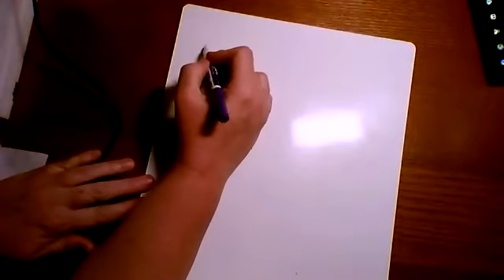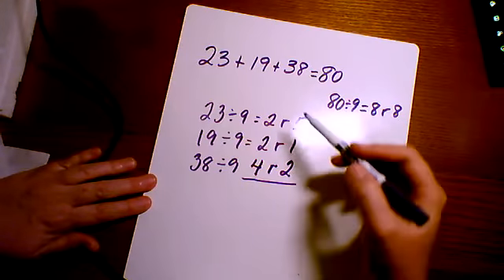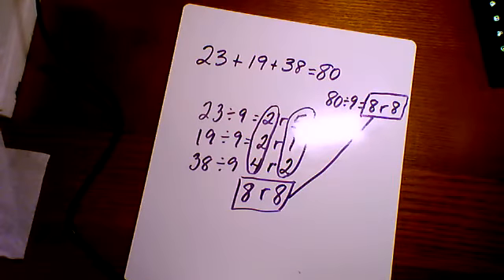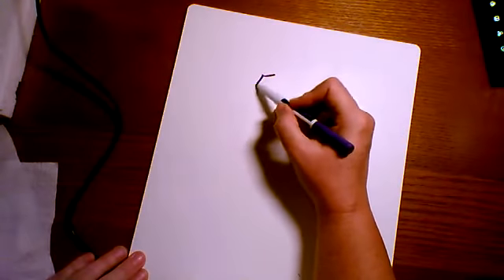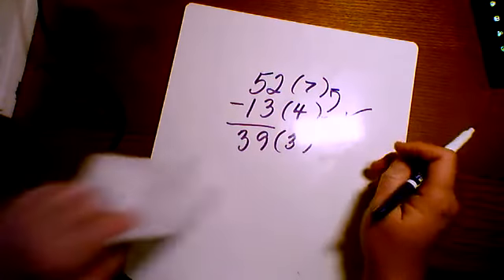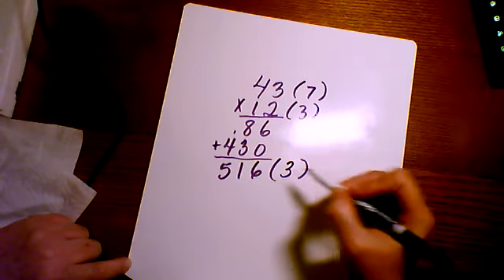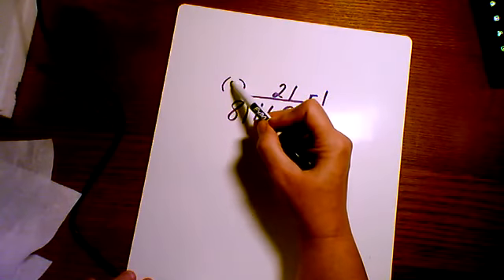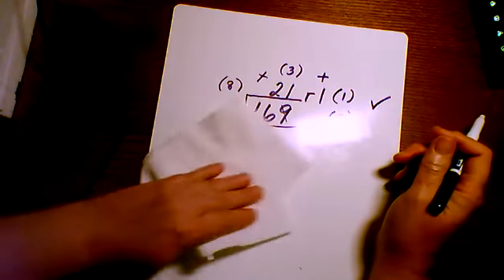RS2 Level F Overview: Lessons 9 to 12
This week we are working on Lessons 9 to 12 in Level F
Here is the link to the blog for the game Remainders D8